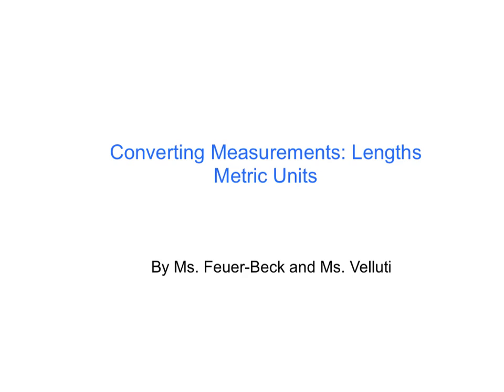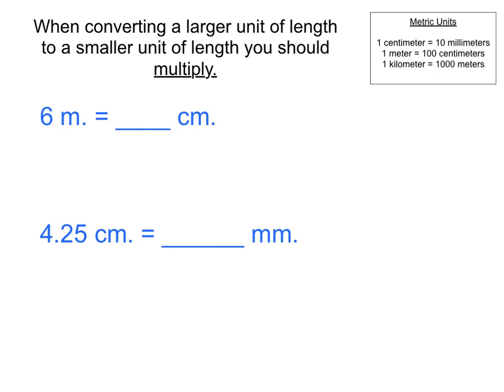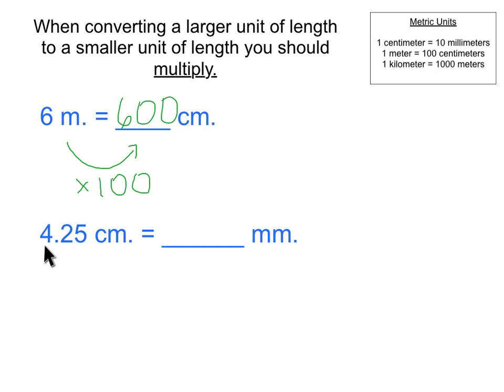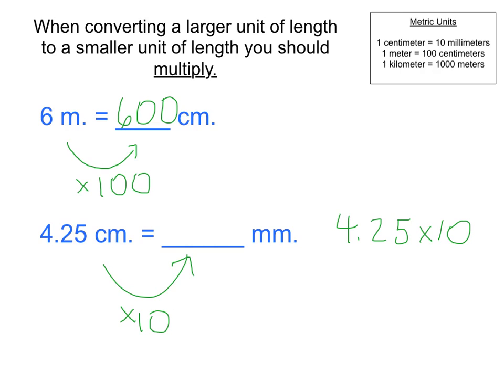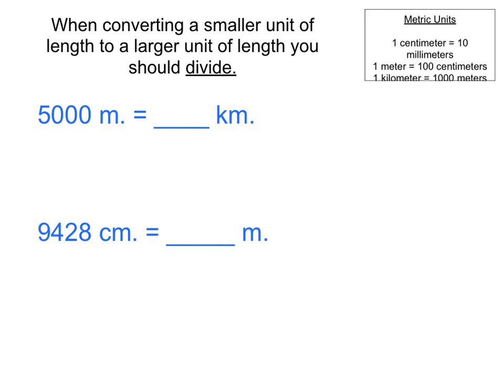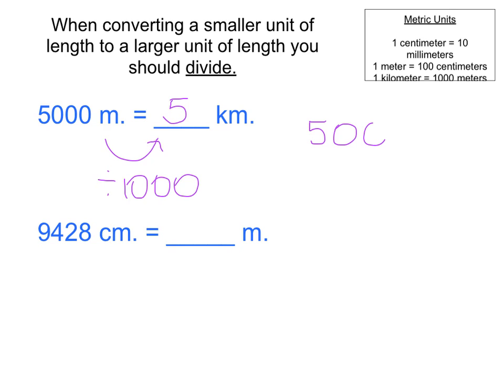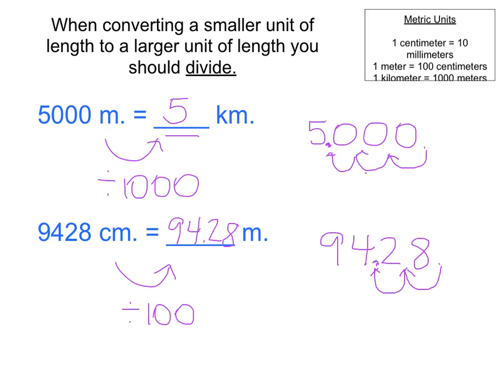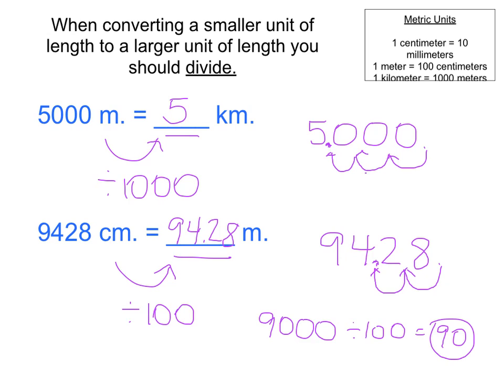Converting Lengths Metric Units